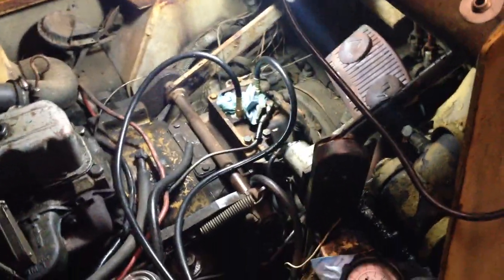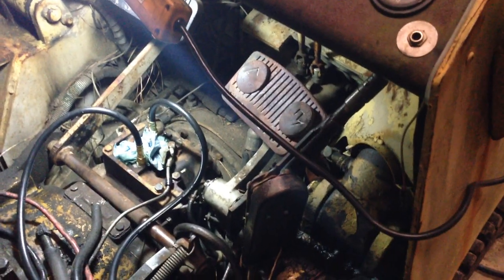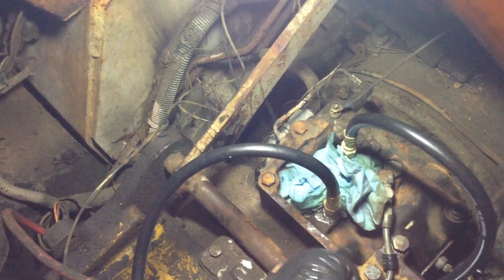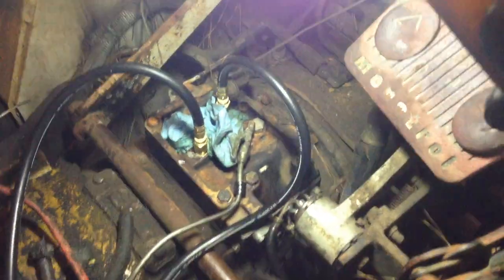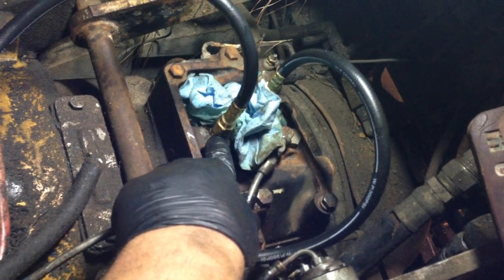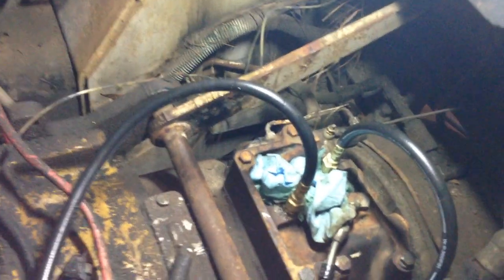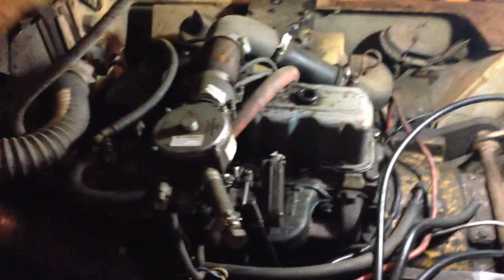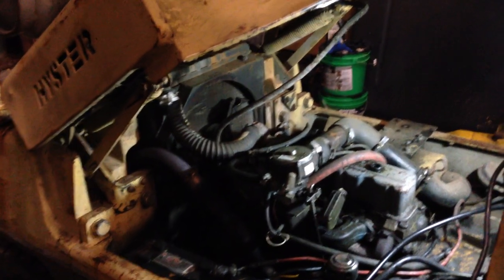Hyster H40 Forklift Inching Valve Repair and Pressure Check